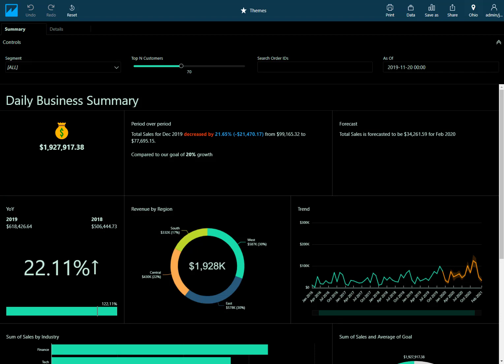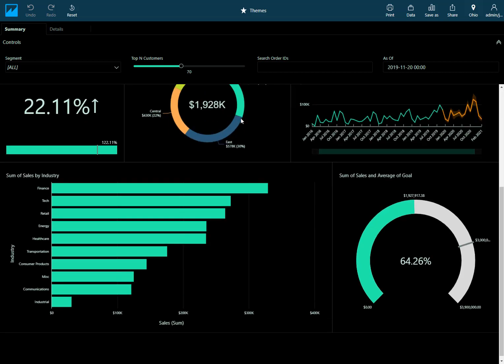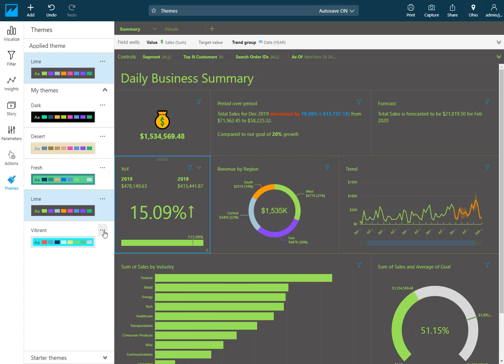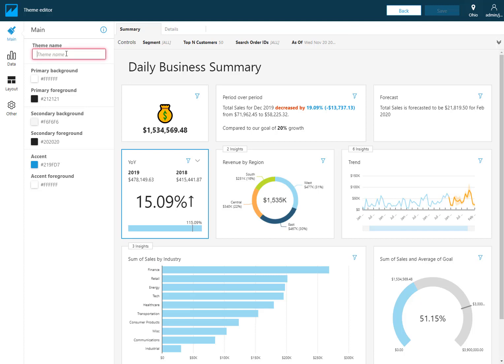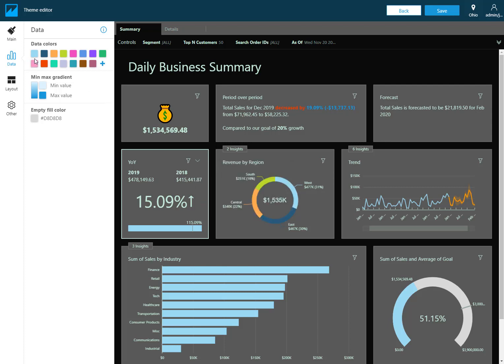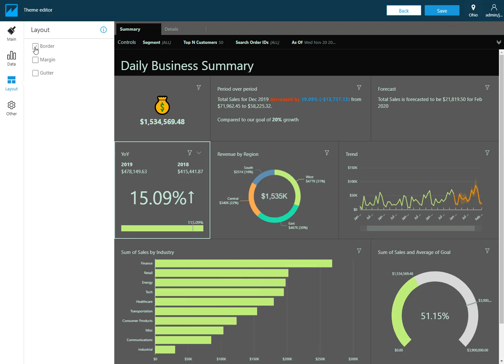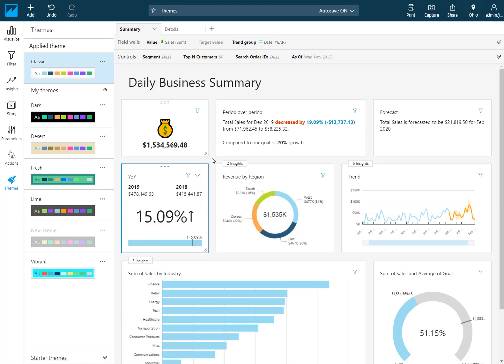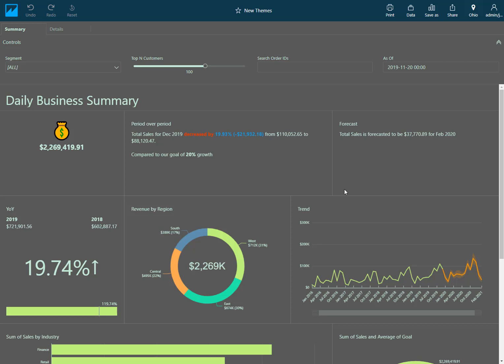Themes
You can now add themes and customizations to match your corporate branding or application look and feel. Themes allow authors of QuickSight dashboards to specify their preferred data colors, gradient colors and background colors, as well as border, margin and gutter settings. This release also introduces additional dashboard customization options including granular control over chart sizing, font size controls for axis labels, tables and KPI charts.